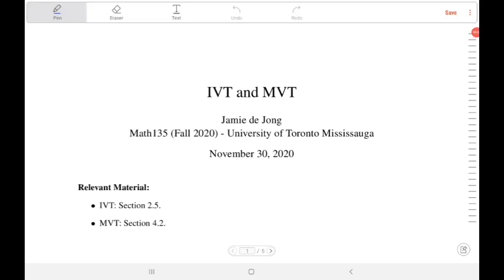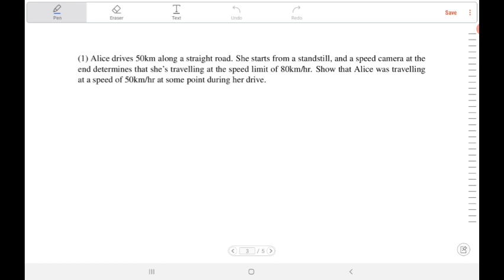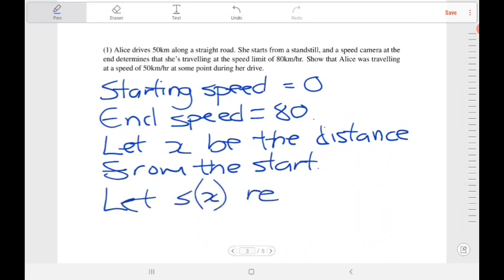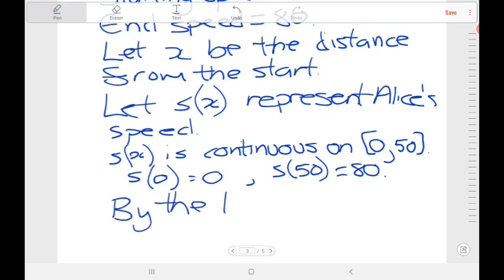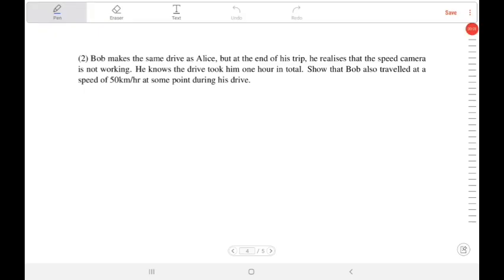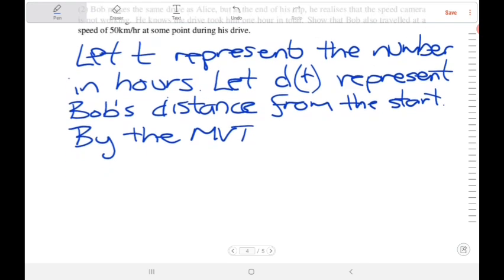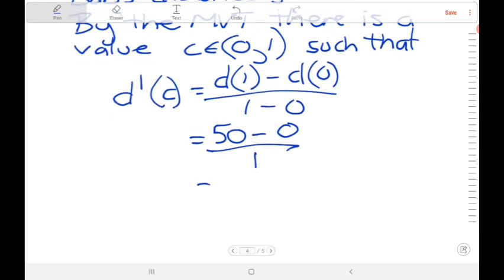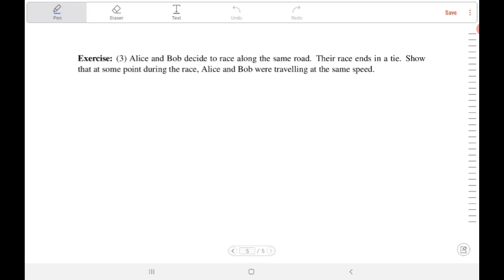Differential Calculus - IVT and MVT [Medium]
This video was originally made for MAT135 Differential Calculus at the University of Toronto Mississauga.